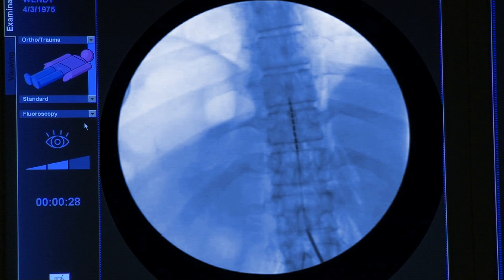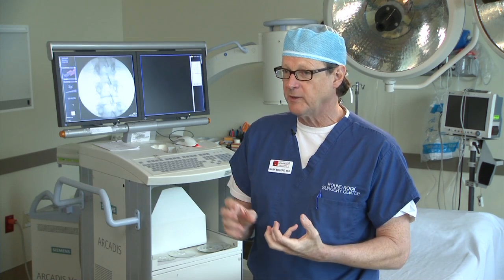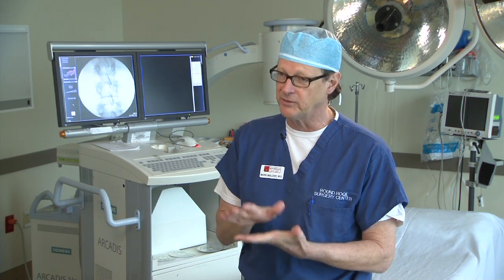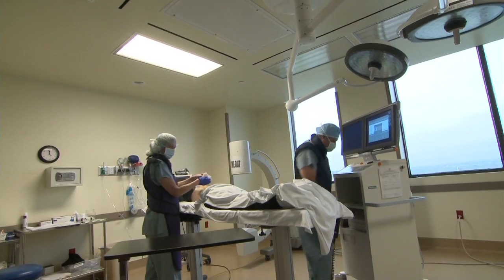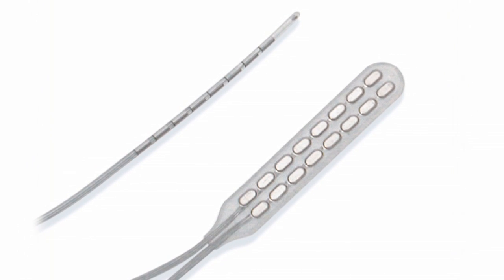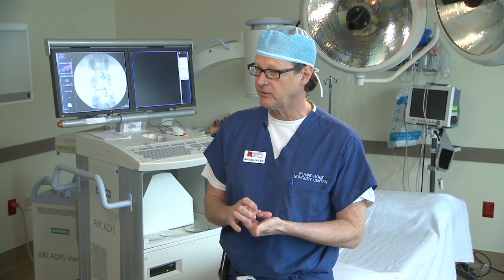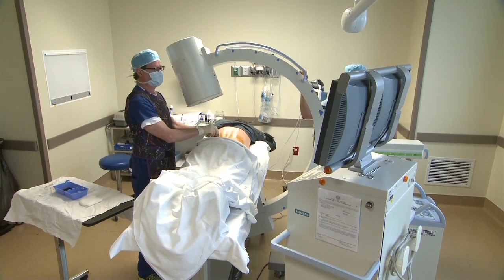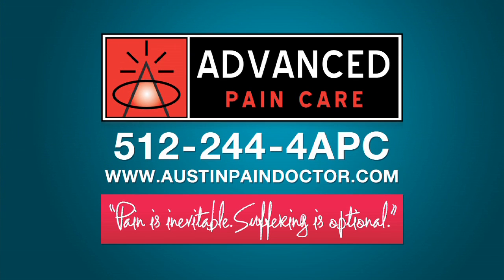Spinal Cord Stimulation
Dr. Mark T. Malone explains the procedure known as spinal cord stimulation.